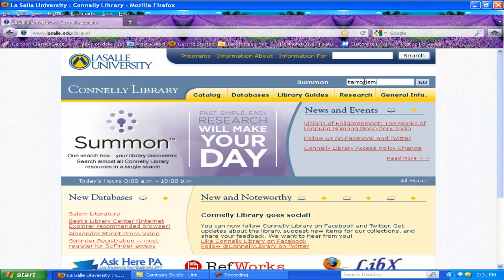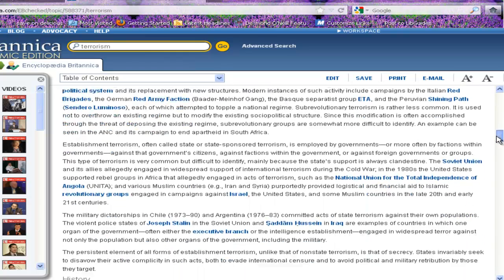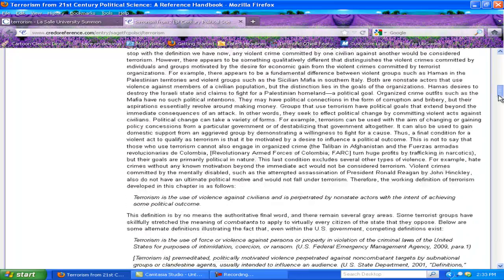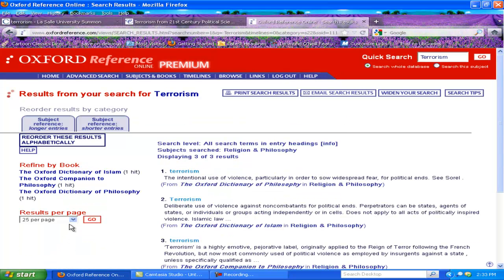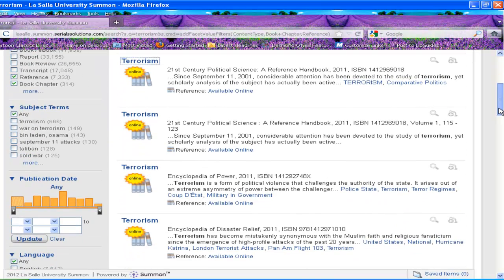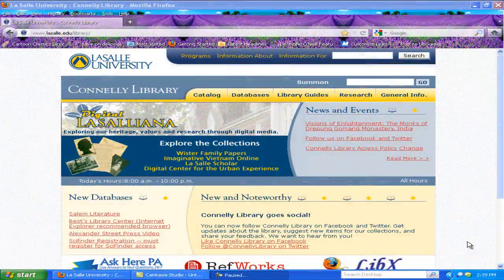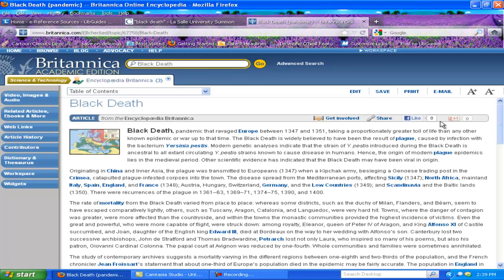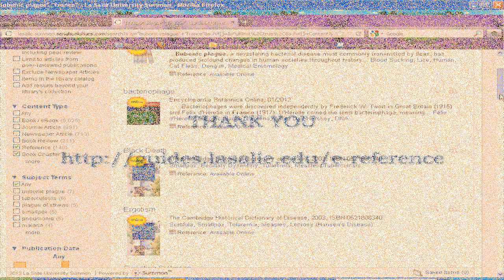Using Summon to Find e-Reference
A tutorial on using Summon to locate e-reference articles. Reference articles are a great way to begin a research topic.